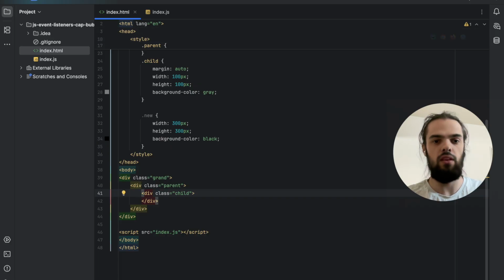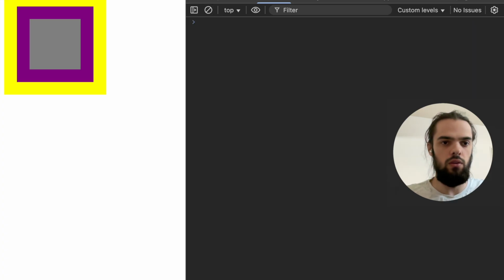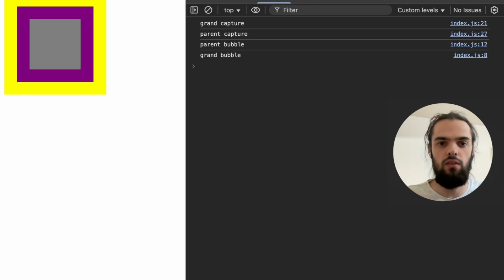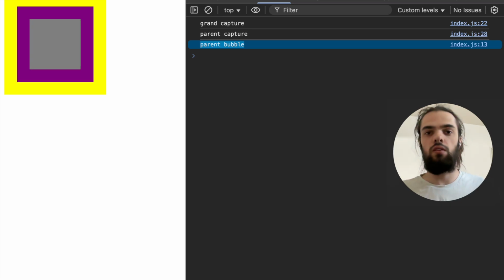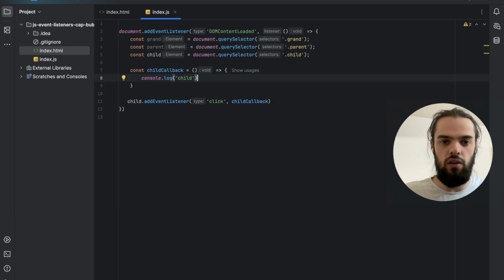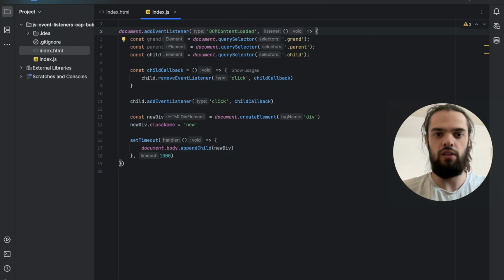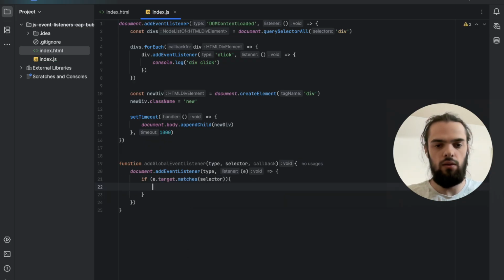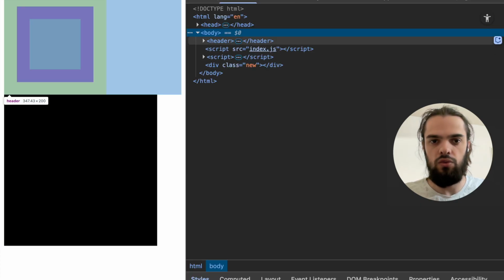Event Listeners in JavaScript – Capturing, Bubbling, and stopPropagation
🎯 JavaScript Event Listeners Explained: Capturing, Bubbling, and stopPropagation

In this video, you'll learn how JavaScript event listeners work under the hood, including the event flow, capturing phase, bubbling phase, and how stopPropagation() can stop events in their tracks.

We use a simple example with 3 nested div elements to demonstrate how events move through the DOM, and how you can control that flow.

🔍 Topics covered:

Event propagation in JavaScript

Capturing vs. bubbling

How to use addEventListener() with the capture option

Preventing event bubbling with stopPropagation()

Real DOM example with nested elements

Whether you're a beginner or looking to deepen your understanding of JavaScript, this video will help you grasp one of the most important concepts in frontend development.